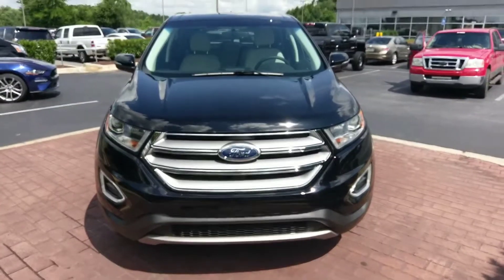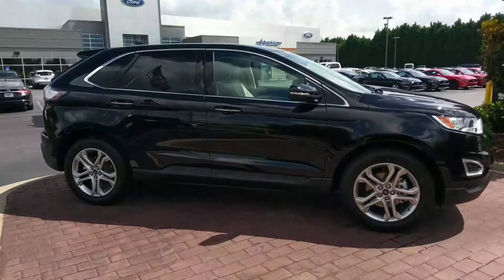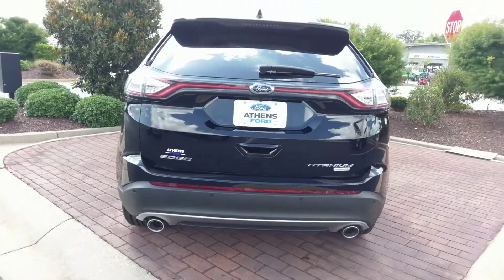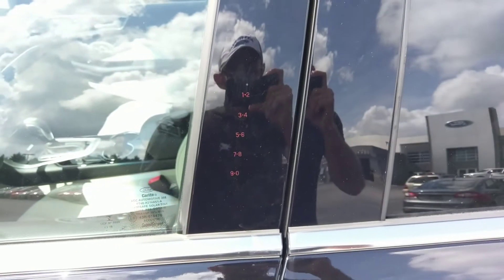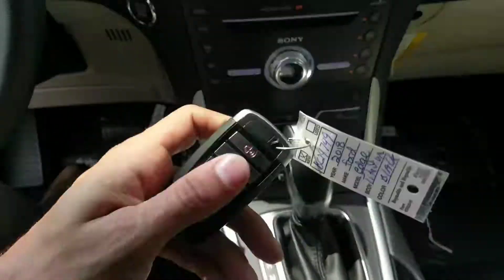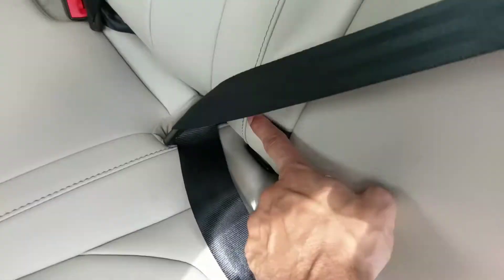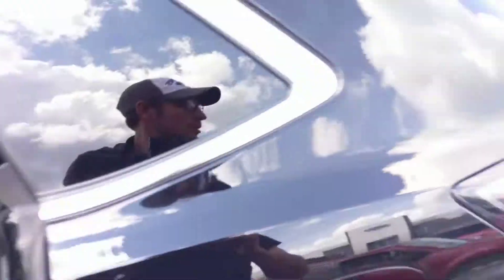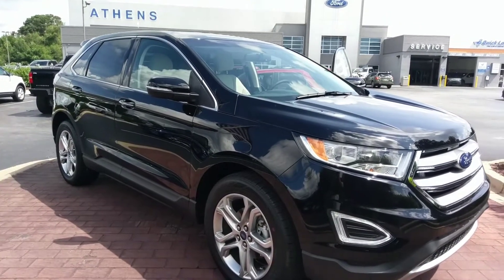2018 Ford Edge - Shadow Black - 2.0 Ecoboost